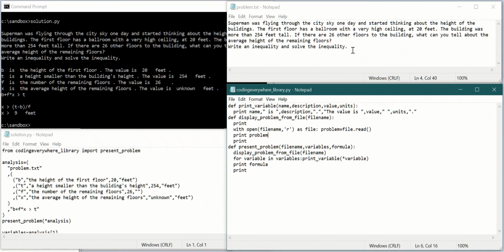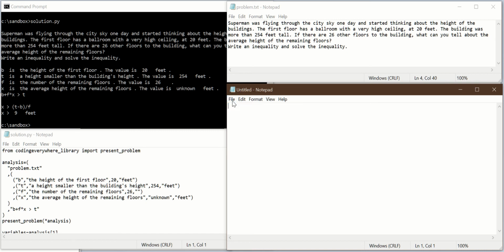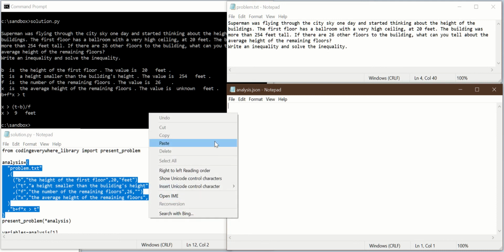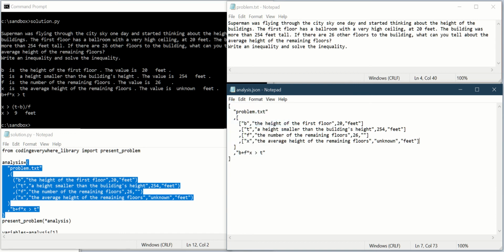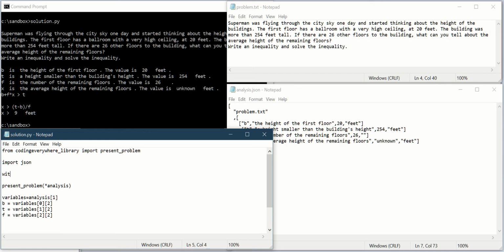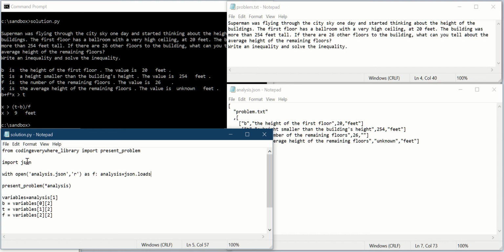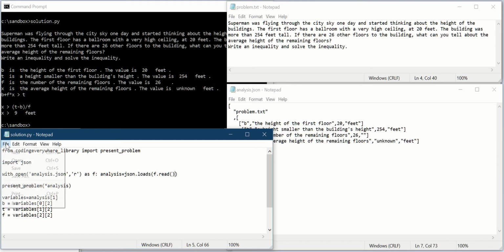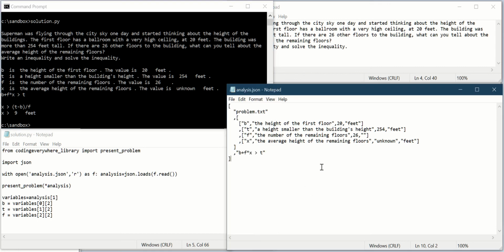How to solve an inequality in Python part 12/45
This video explain how to store a object in Json format in a text file.